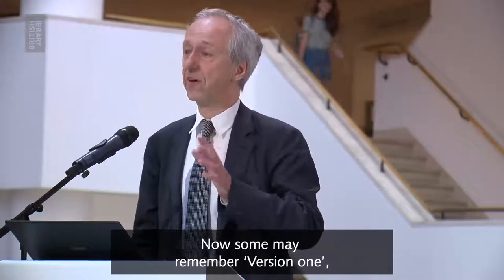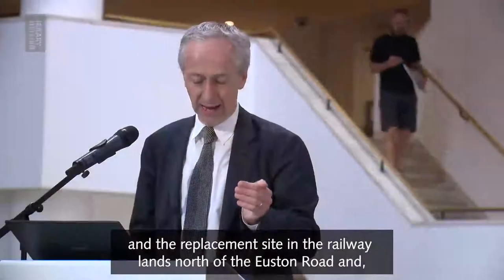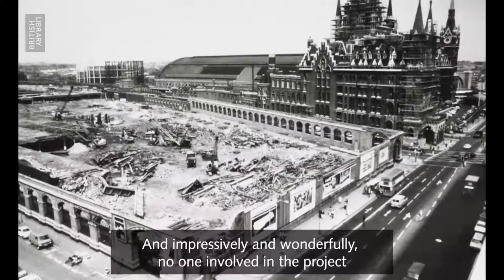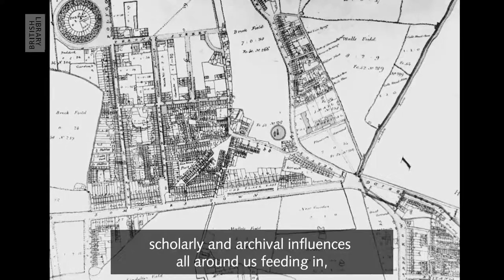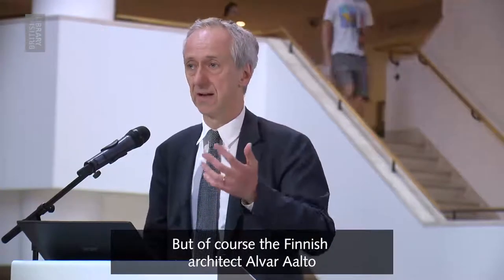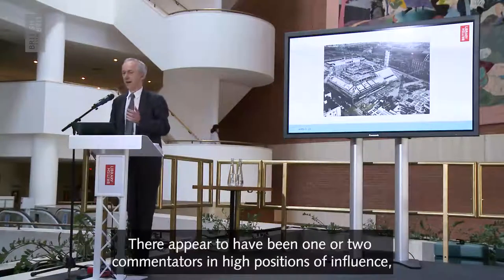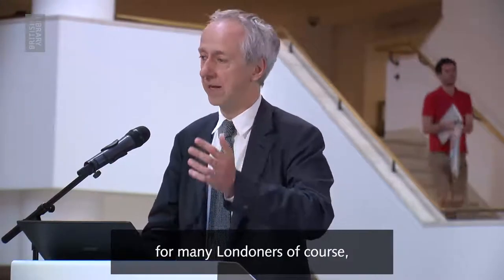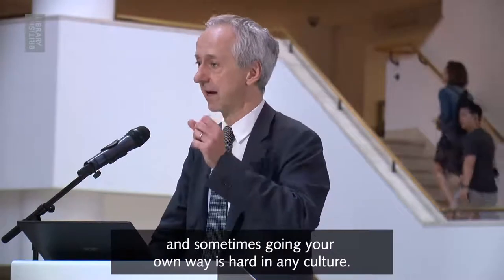Roly Keating on the Library making its home at St Pancras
‘Sometimes going your own way is hard, in any culture…’

The British Library’s Chief Executive, Roly Keating, muses on the Library’s journey from the British Museum to St Pancras. Here’s a look back at the transformation of the building from rubble in the railway yards to the opening of its doors to the public.

This short clip was filmed on the 25 June 2018, which marked 20 years since the Library was officially opened by Her Majesty The Queen.